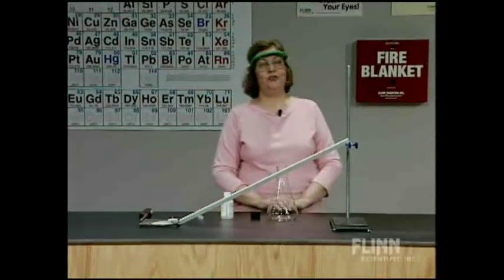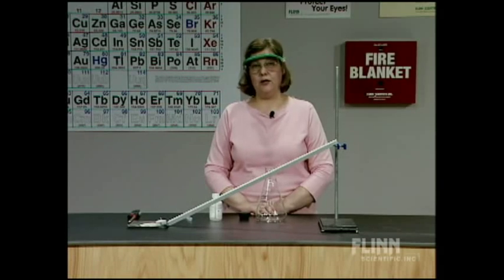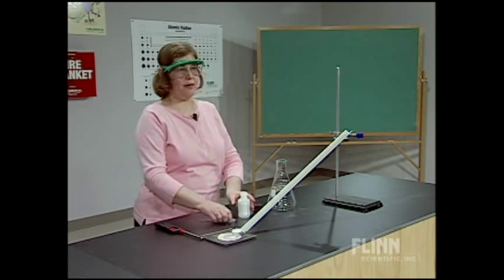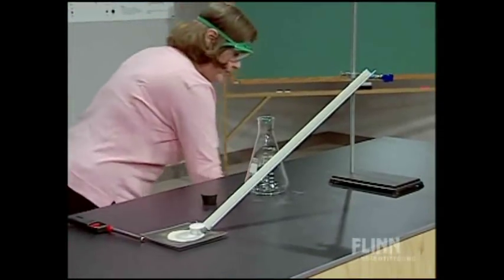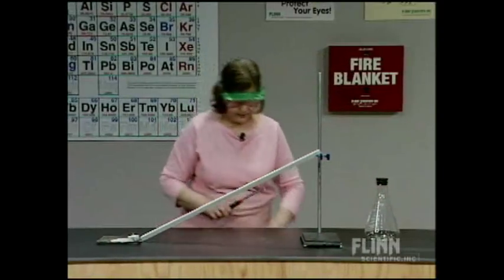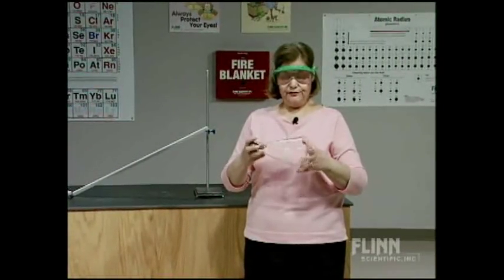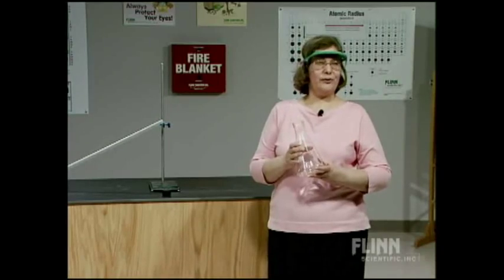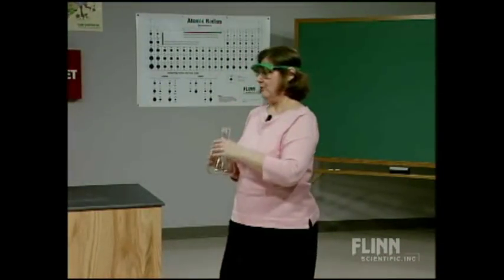Flammable Vapor Demonstration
Pour a hydrocarbon vapor down a ramp to a lit candle below.